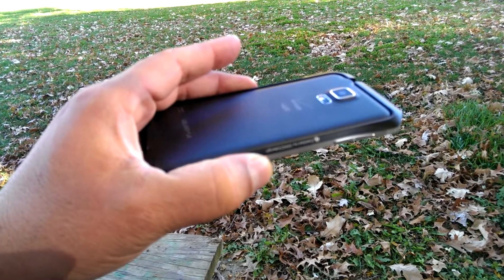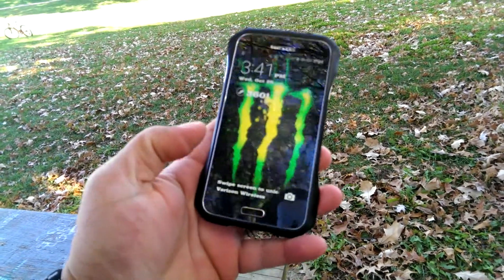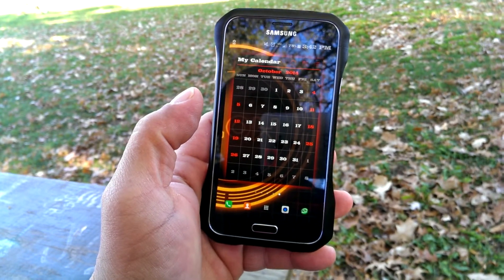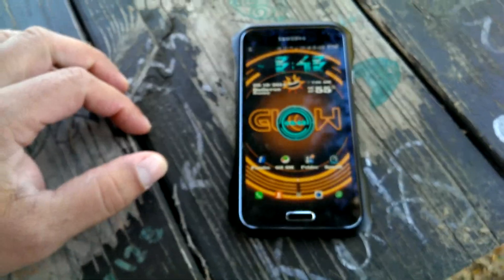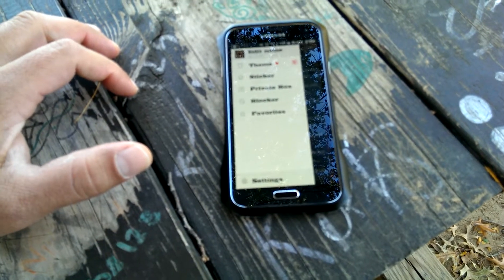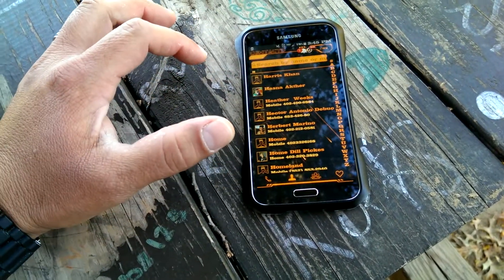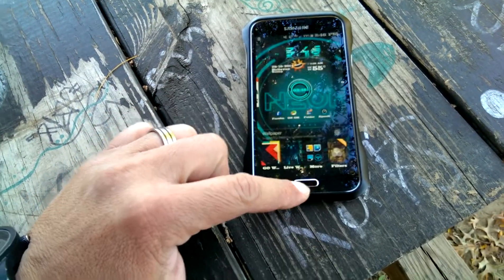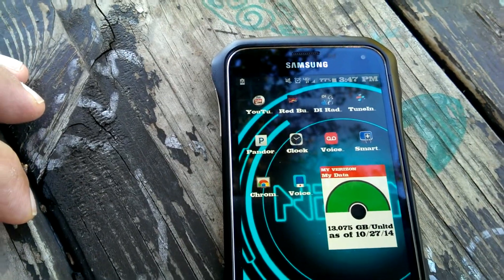Samsung Galaxy S5 - Super Customized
Samsung Galaxy S5 - Super Customized. Draco metal bumper case; Go Launcher EX, Go sms pro; fonts, go contacts EX dialer. Legacy Themes.